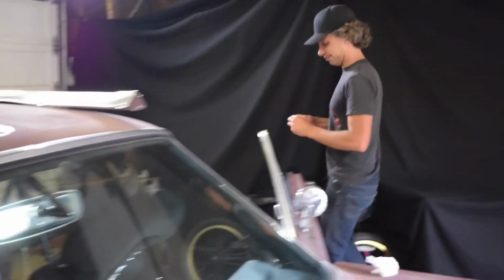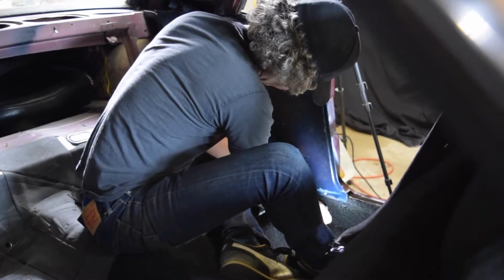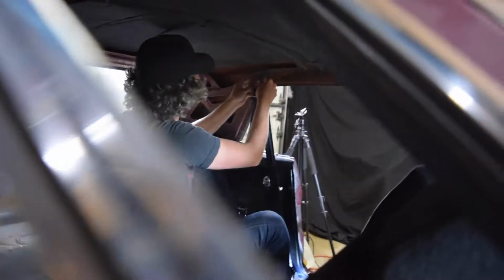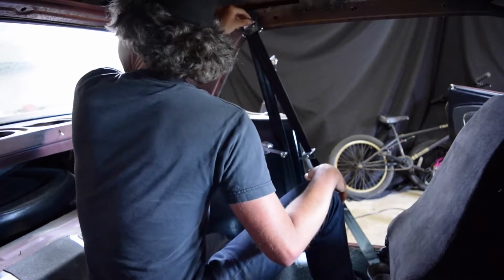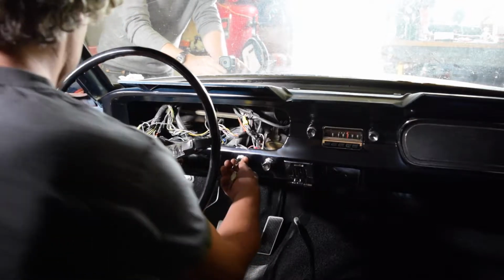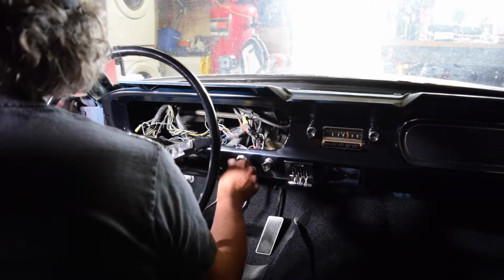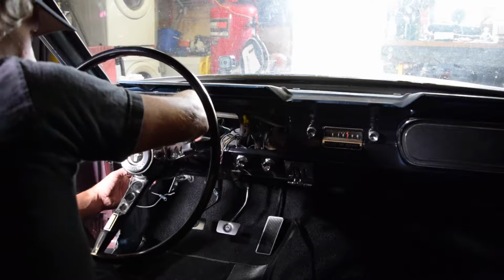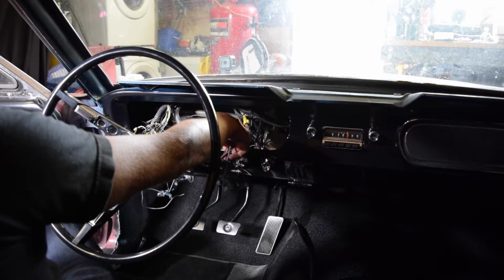PoF // Ep 16 - Mustang Rehab with dan2oo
In this episode, I get some help in the garage from dan2. We wrap up some more interior install and start to do some belts, hoses and other maintenance items under the hood.